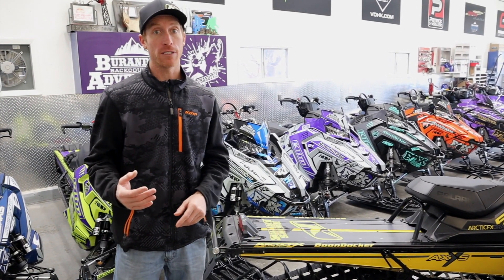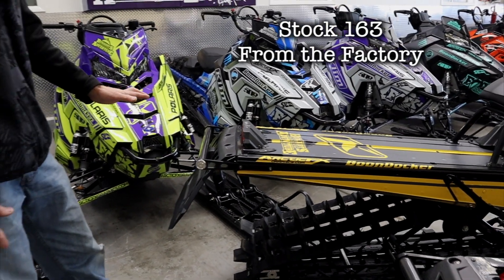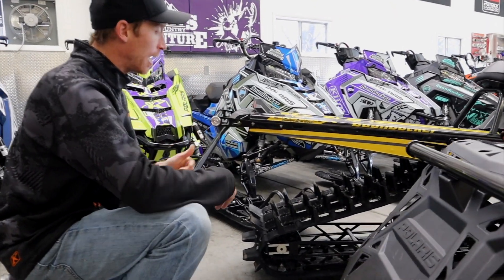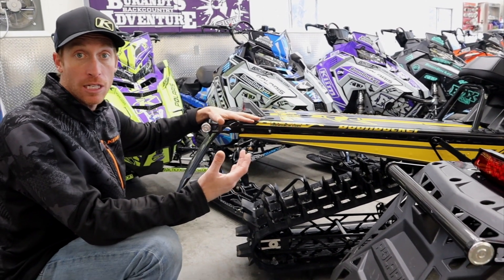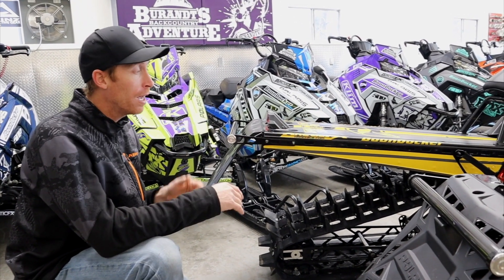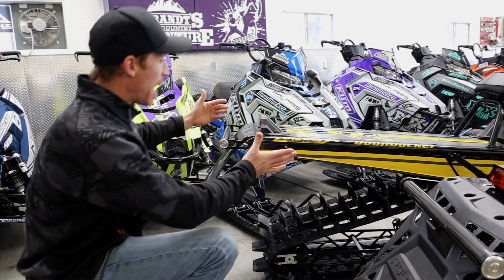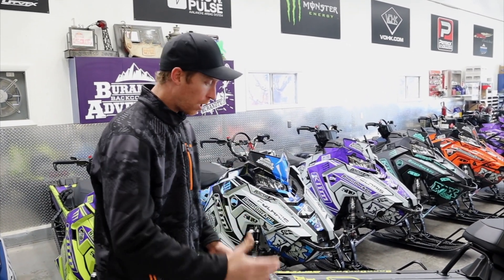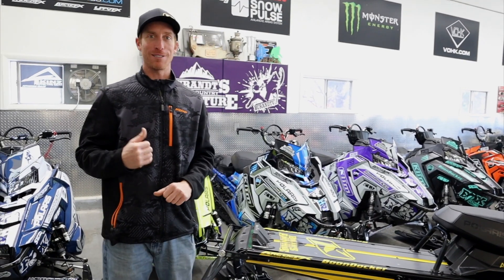Burandt Cuts His Tunnel | First Look | 155 vs 163. Short tunnel. Long Track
Heres the first look at The Burandt Cut Tunnel Mod, is this the future of snowmobiles?

Chris.
Ryan.
Kyle.